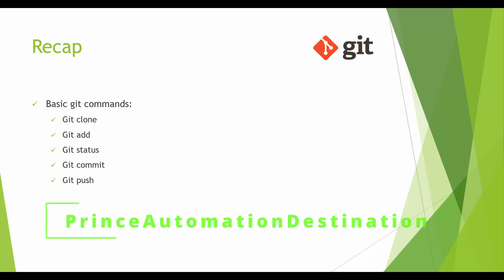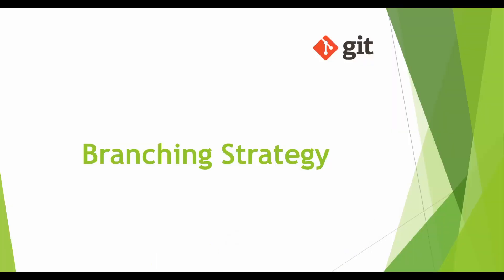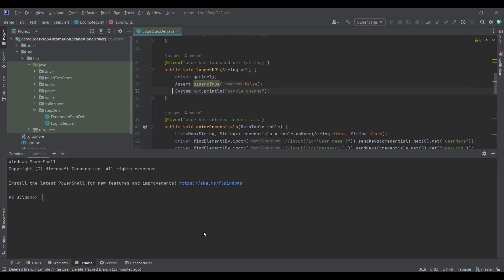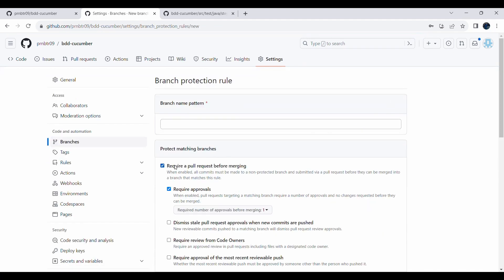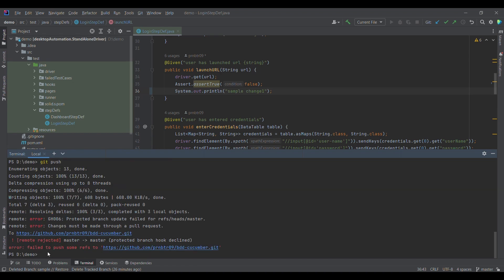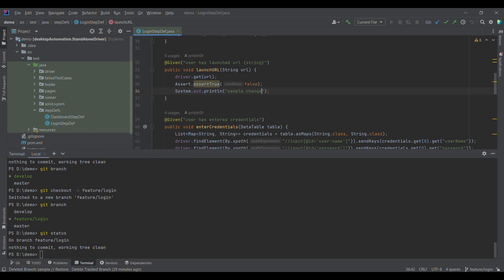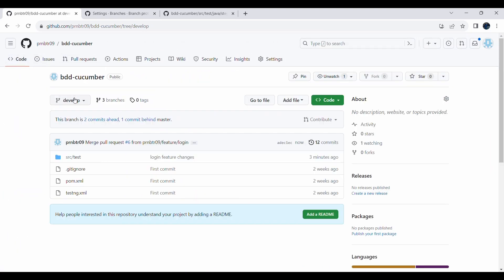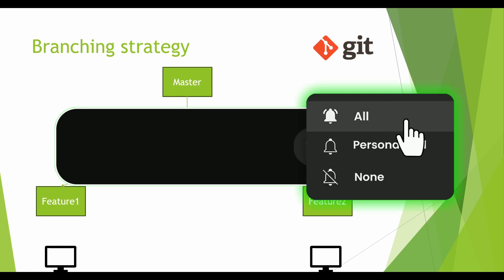Lecture3: Mastering Branching Strategy & Merge Request/Pull Request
🚀 In this tutorial, we'll understand Branching Strategy and Merge Request/Pull Request

🔍 Key Points:

📌 What is Branching Strategy

🔍 In order to maintain code as per standard procedure, we follow branching strategy

Regards,
PrinceAutomationDestination